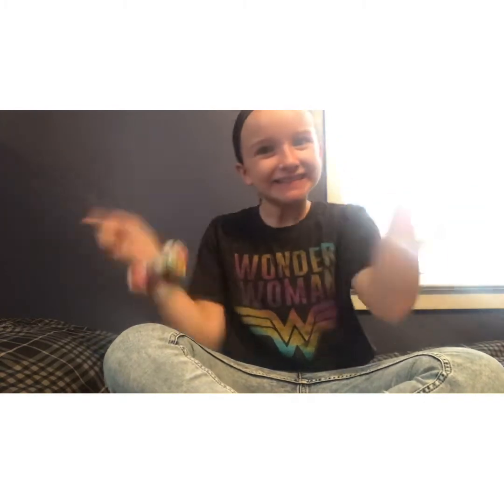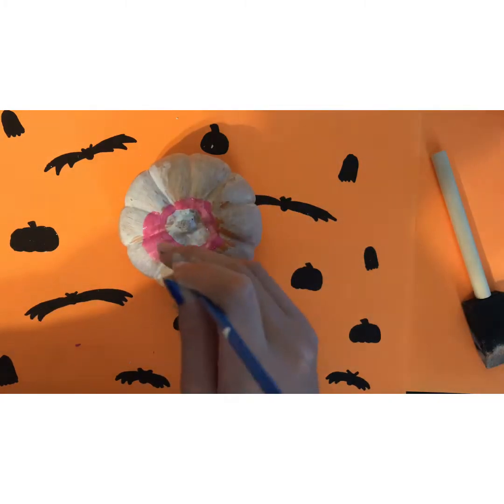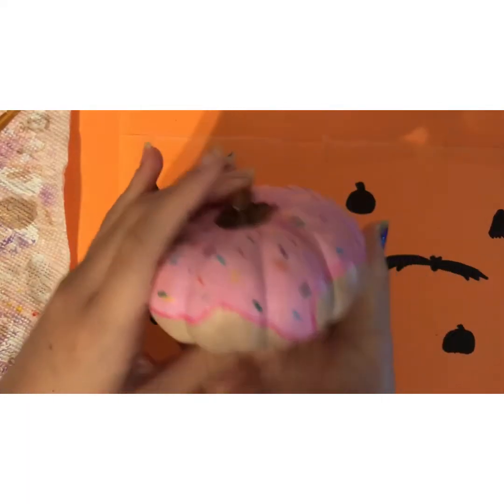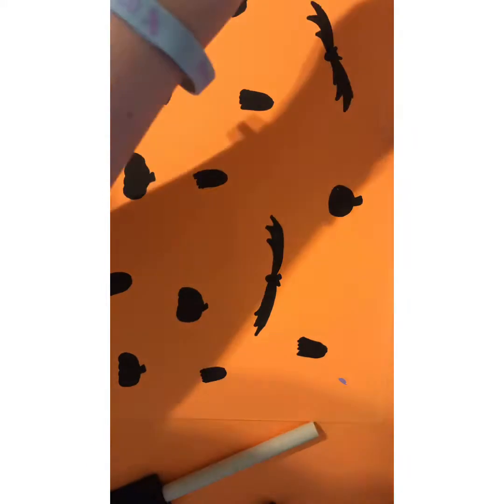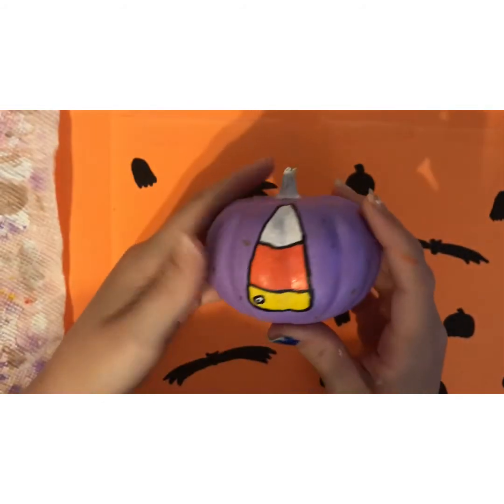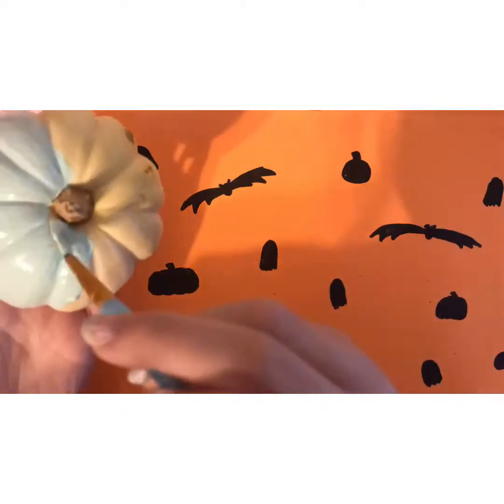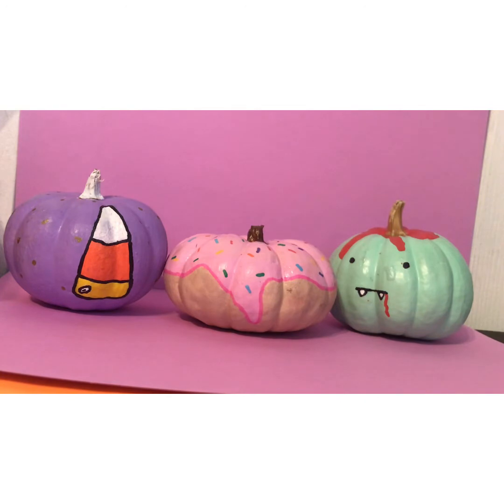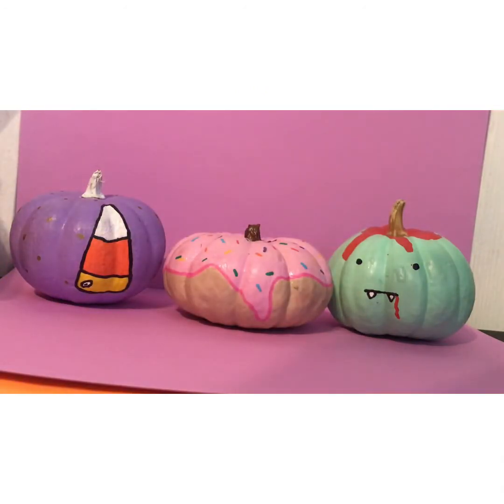Painting Pumpkins!!!!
Hey guys!!! Today I am painting mini pumpkins, hope you enjoy!

Happy Halloween! 🎃👻